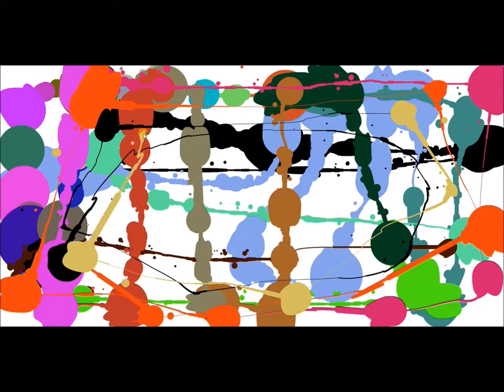Shiny Happy People in the manner of Pollock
The "Shiny Happy People" of  R.E.M. by the way of  Miltos Manetas' project 'Jackson Pollock'.